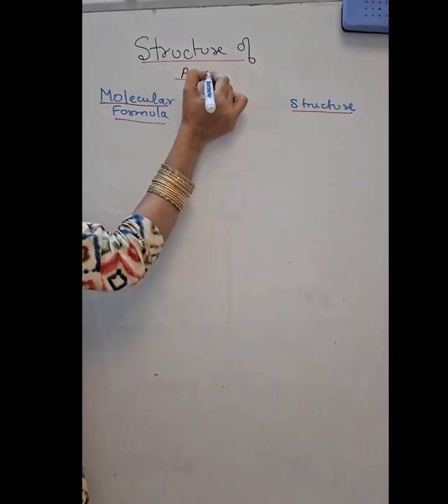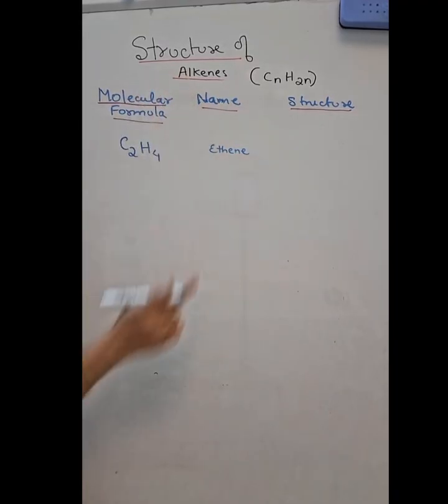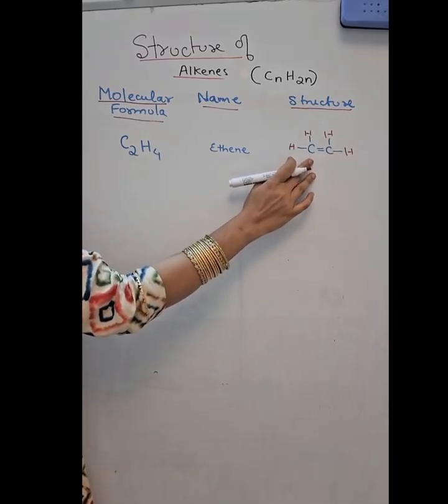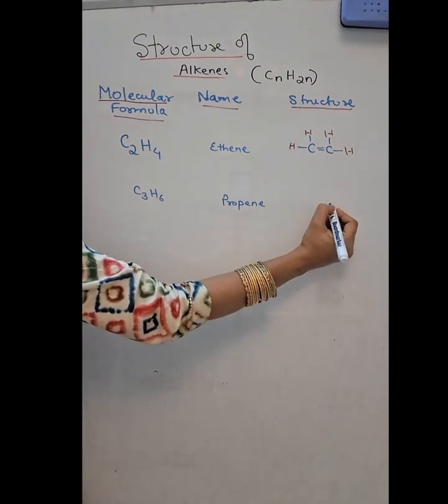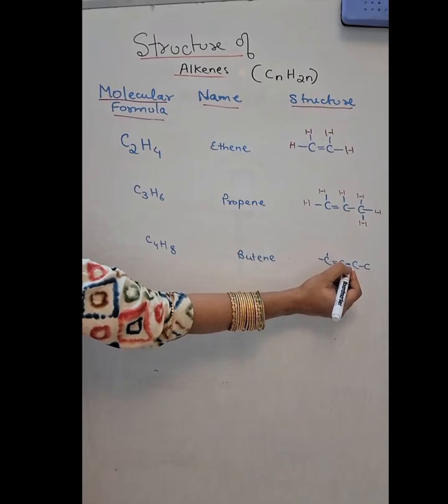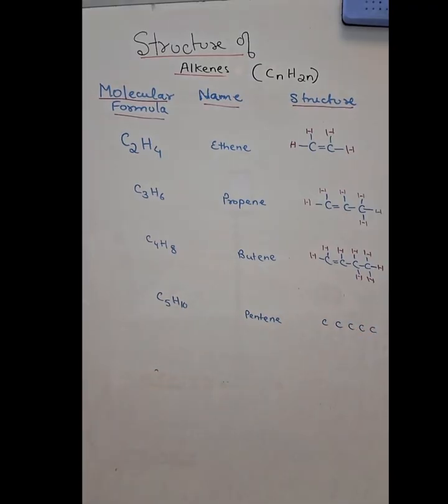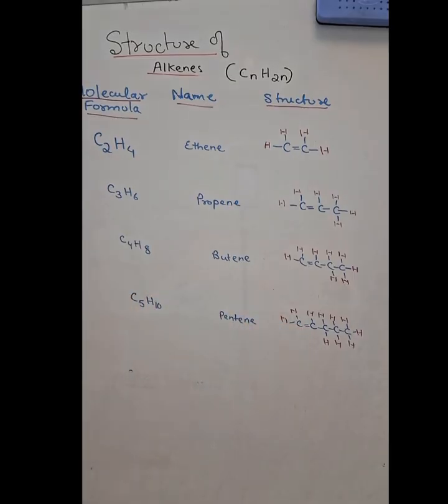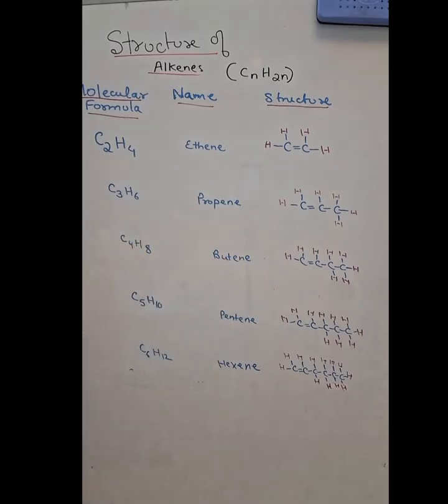Structure of alkene